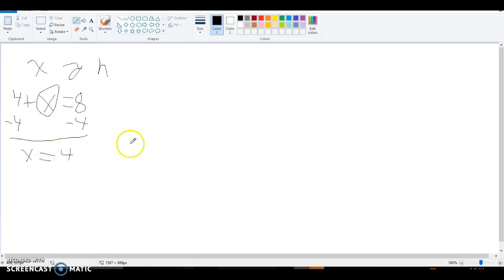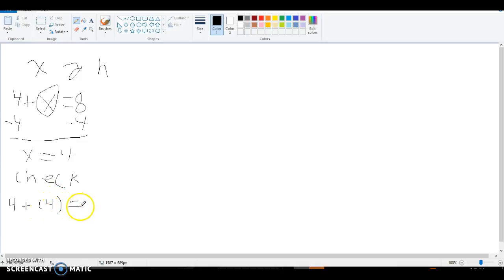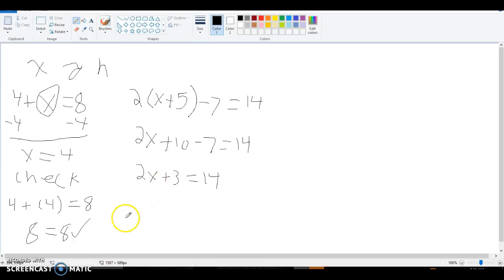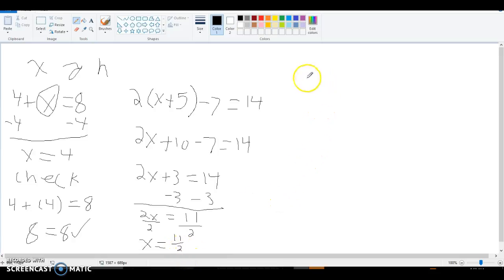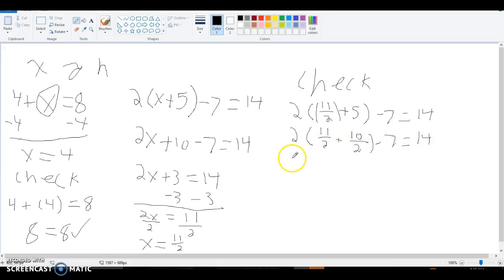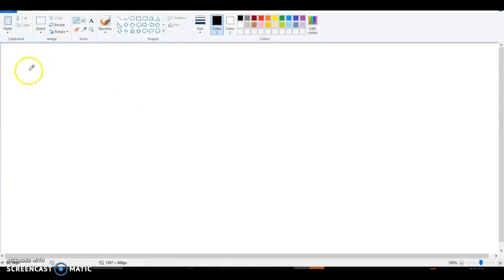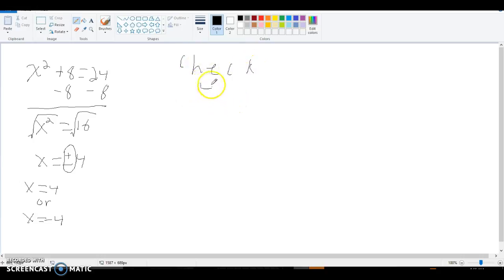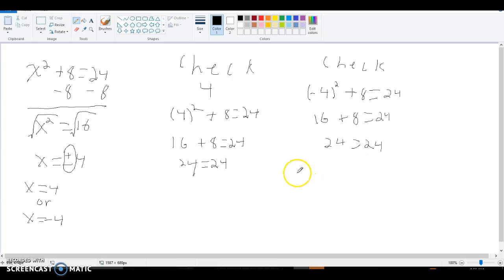lesson 2 (variables)